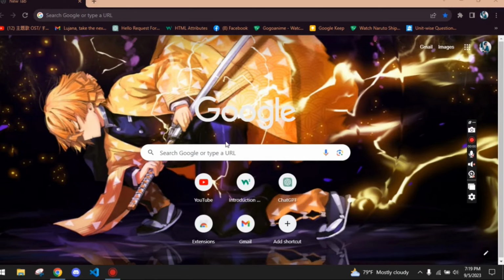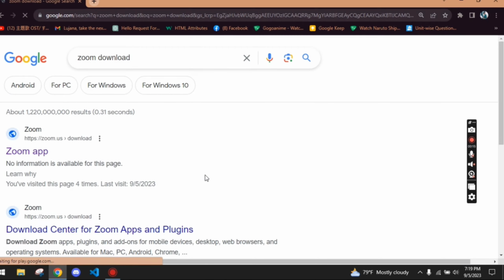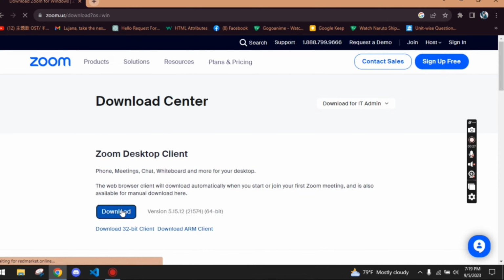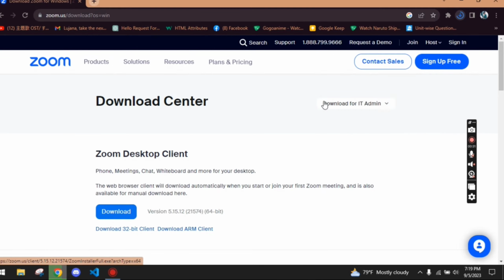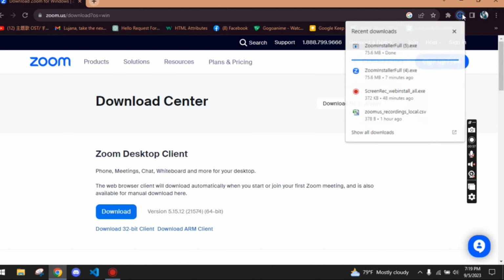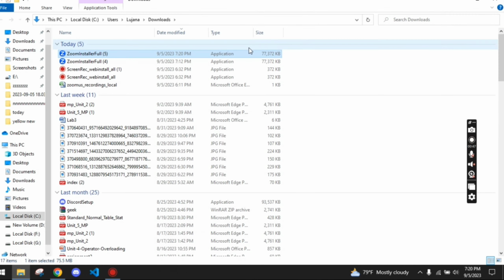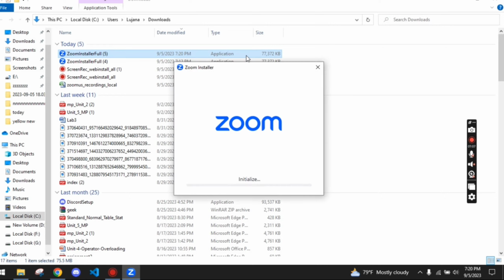How To Download Zoom App on Desktop PC 2023?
This step-by-step guide will walk you through the process, ensuring you're ready for virtual meetings, webinars, and catch-ups. Don't miss out on this essential tool for online communication!